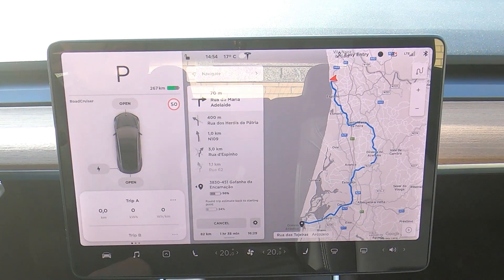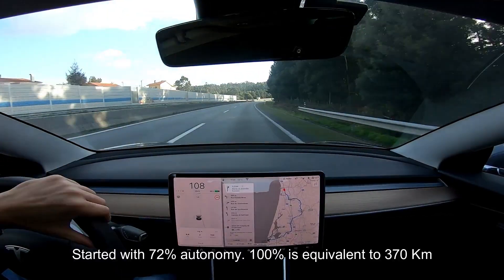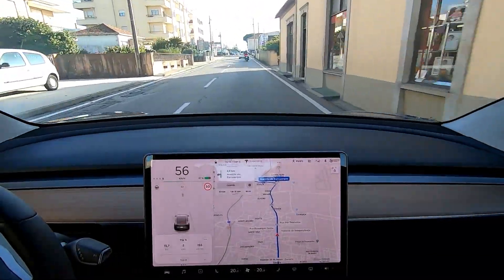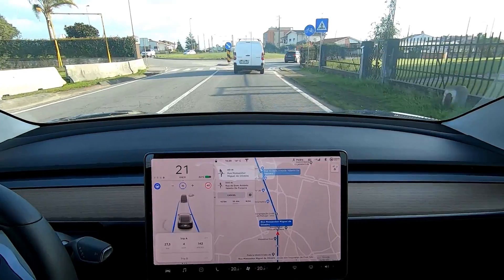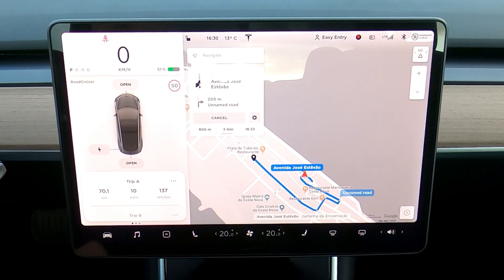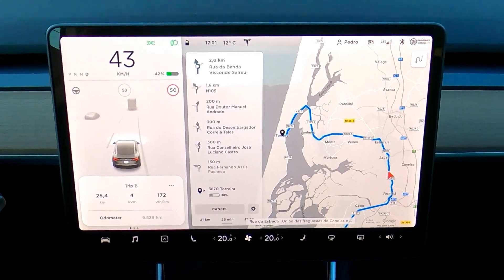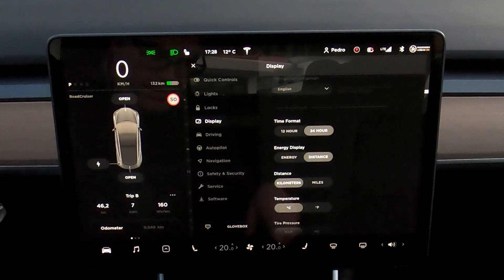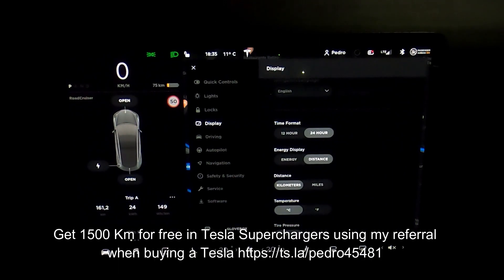Testing autonomy and regeneration 2019.36.2.1 on Tesla Model 3 SR+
01:05 - testing speed and power on the highway
03:10 - testing Stopping Mode
05:08 - testing autopilot on traffic

Autonomy and regeneration at low speeds tested on Tesla Model 3 SR+.
Auto Pilot also tested on road with traffic.